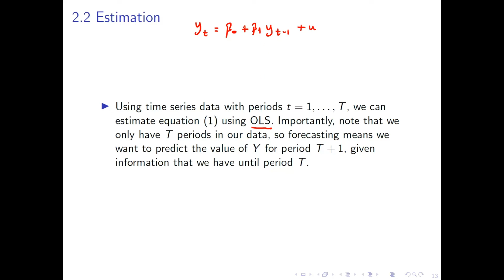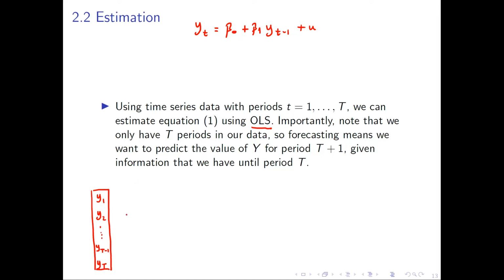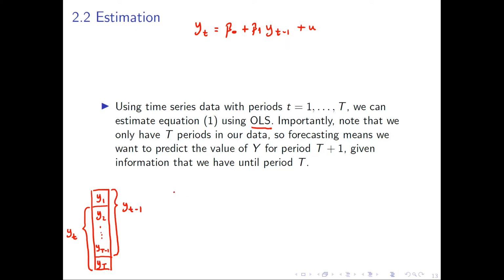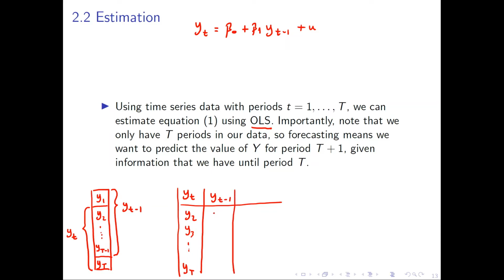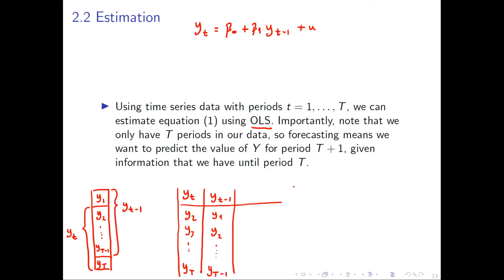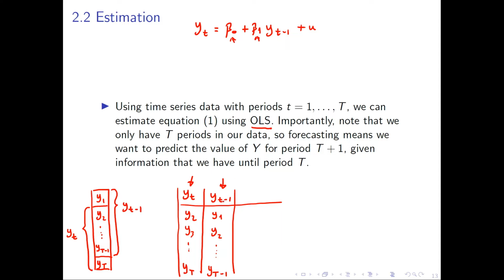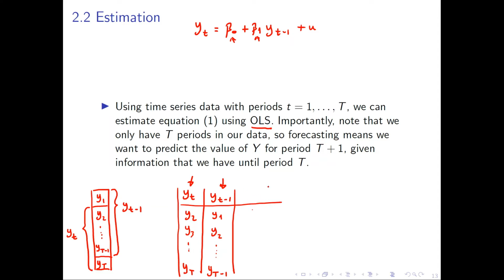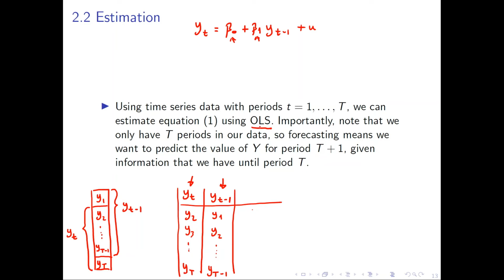8.2.2 Time Series - Estimation